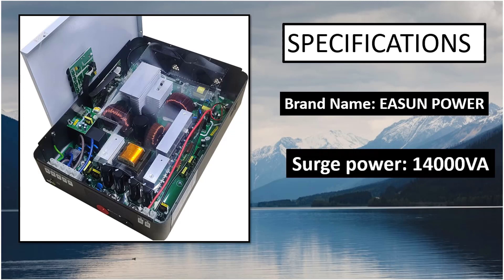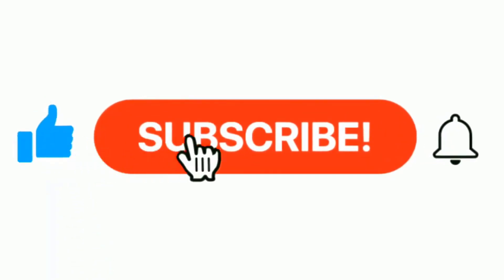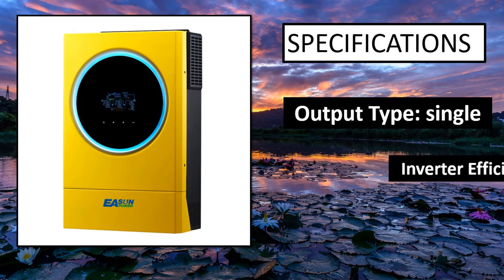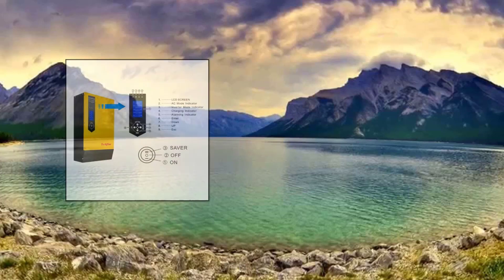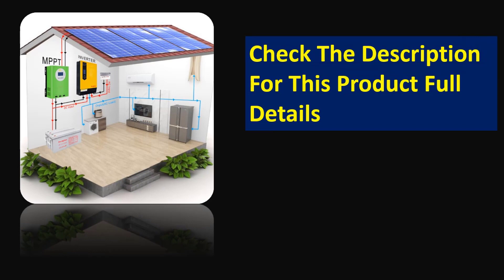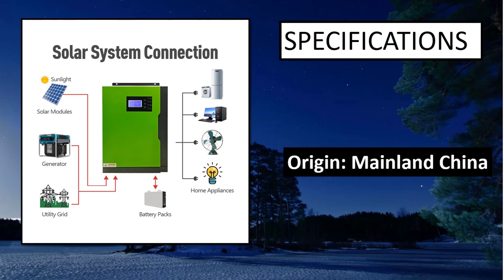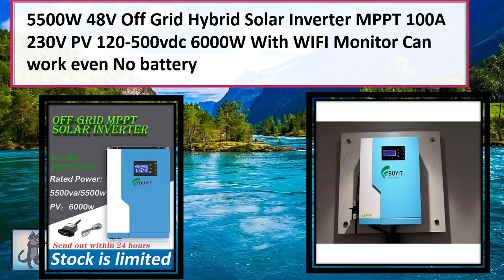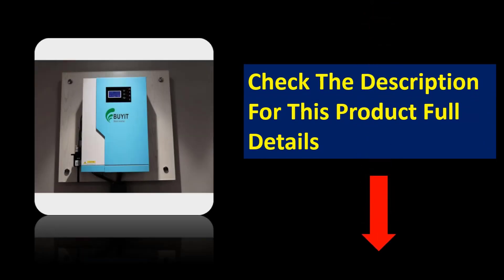5 Best Hybrid Solar Inverter On Aliexpress 2023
5 Best Hybrid Solar Inverter On Aliexpress 2023

1. MUST Energy 3KW 24V 220V Pure Sine Wave Hybrid Solar Inverter

2. Solar Hybrid Inverter 8.2KW 10.2KW 8200W 10200W On/Off grid DC48V

3. SRNE 10KW 48V To 230VAC Dual MPPT Max 22A Charge Current Max

4. PowMr 6.2KW 4.2KW 3.6KW Hybrid Solar Inverter On Grid Pure Sine Wave

5. MUST Energy 3KW 24V 220V Pure Sine Wave Hybrid Solar Inverter